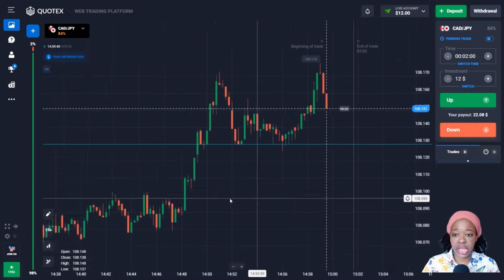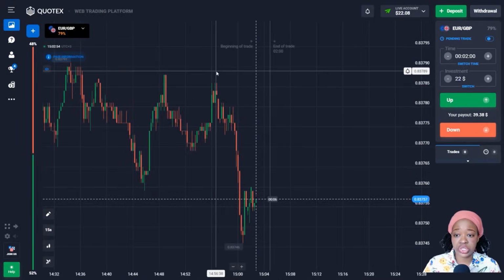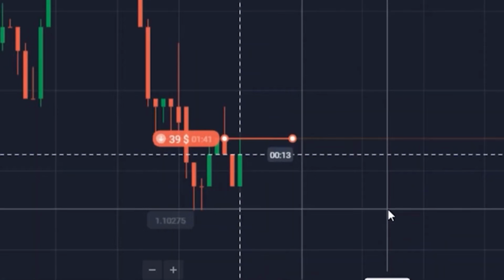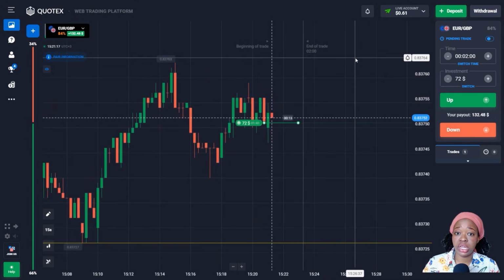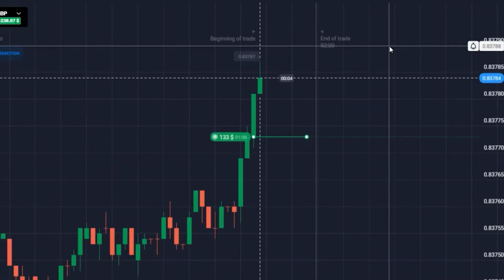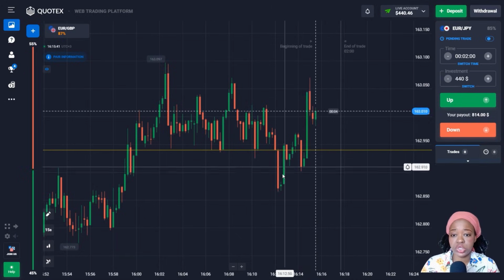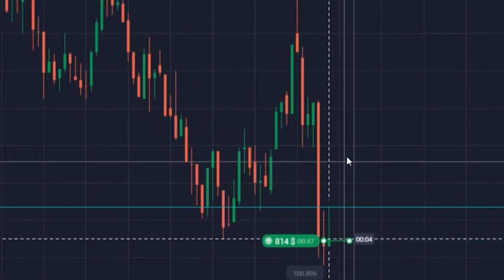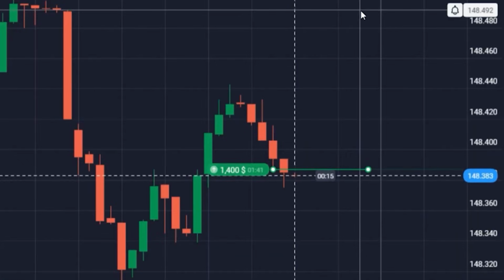NEW WIN BINARY OPTIONS TRADING STRATEGY | $12 - $5221 QUOTEX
Here’s what you’ll learn:
• A practical new win binary options trading strategy explained step by step
• How this Quotex trading strategy structures entries and confirmations
• Clear rules for how to trade binary options with discipline
• Smart binary options trading tips to avoid random trades
• A focused binary options profit strategy built on repeatable logic
• Simple methods suitable for binary trading for beginners in 2026

0:00 New win binary options trading strategy
0:41 Binary options trading strategy with risk management basics
1:31 Binary options strategy 2026 with updated structure
2:22 Quotex trading strategy with confirmations and filters
3:06 How to trade binary options step by step
4:07 Binary options profit strategy with disciplined approach
4:53 Win binary trading method with timing focus
5:20 Get a 50% Trading Account
5:41 Binary options trading tips for consistency
6:27 Quotex trading tips with execution checklist
7:07 Binary options guide with beginner workflow
7:55 Binary options tactics with practical examples
8:40 Join my money team and earn by trading on my signals